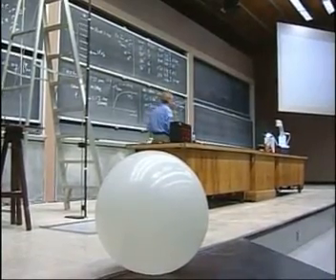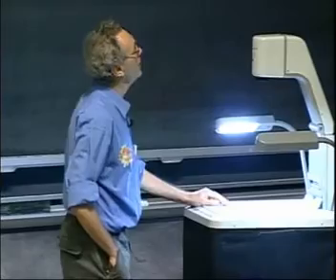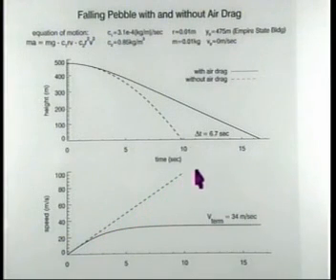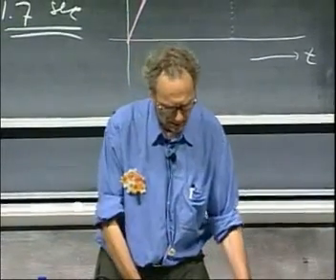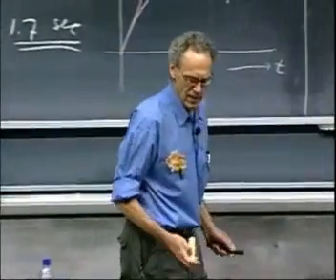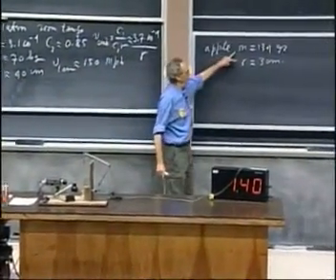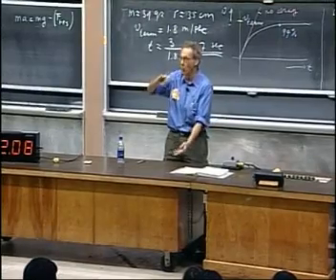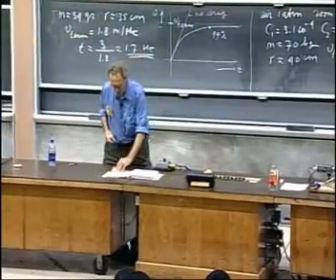Física I Lección 12F Cálculos numéricos del arrastre del aire Ejemplos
6. Cálculos numéricos del arrastre del aire Ejemplos

Un guijarro, que cae desde una altura de 475 metros (el Empire State Building), alcanza una velocidad terminal de unas 75 mill/h en 5-6 segundos. El profesor Lewin también analiza la contribución de la resistencia del aire a los experimentos cuantitativos realizados anteriormente en el curso con las manzanas que caen.